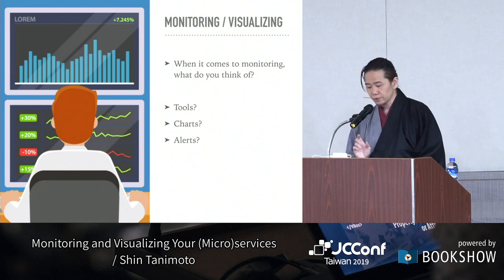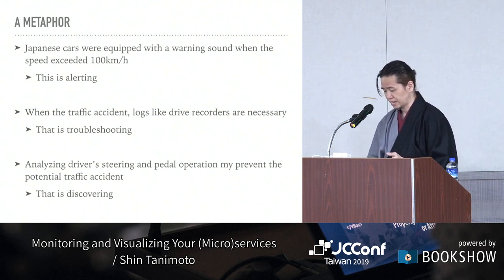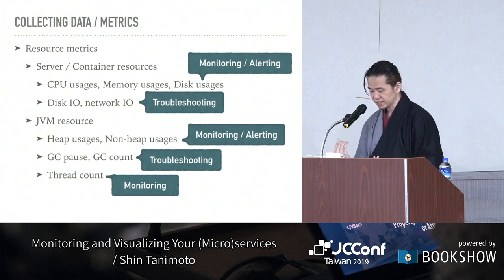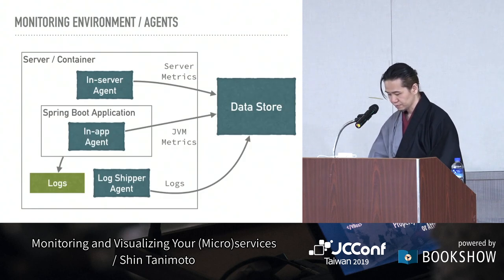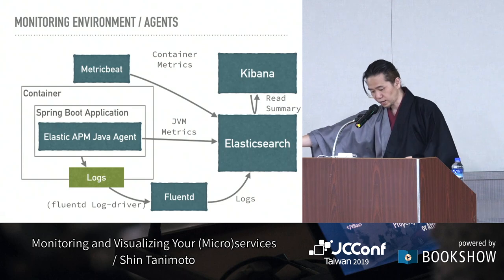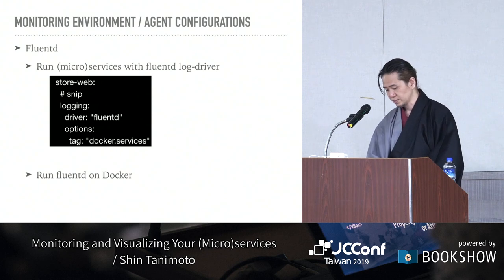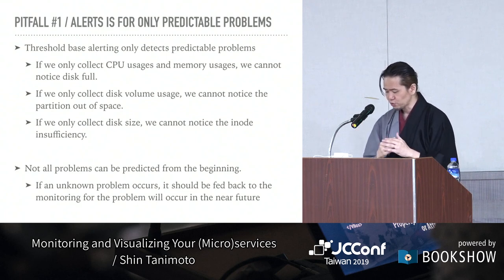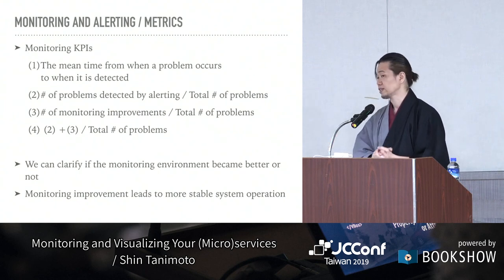R401 6 Monitoring and Visualizing Your Microservices／Shin Tanimoto